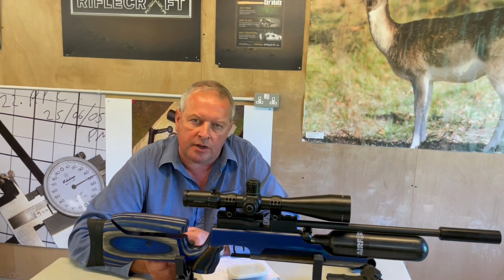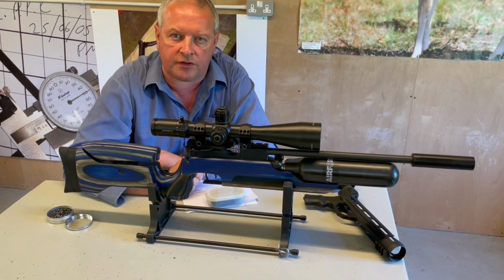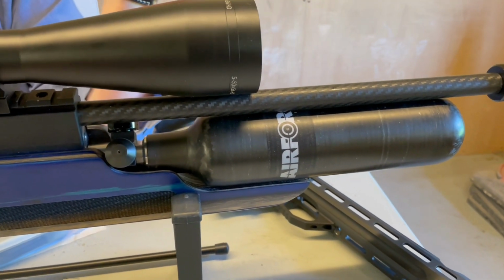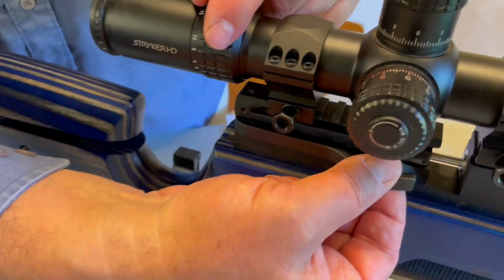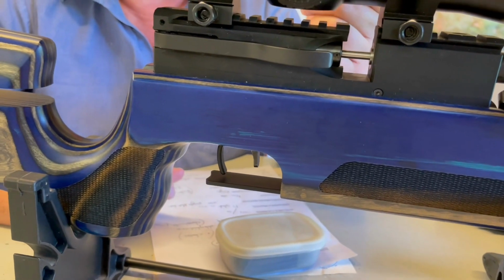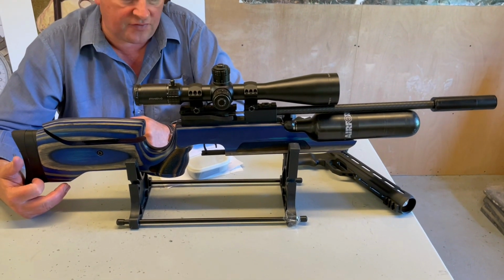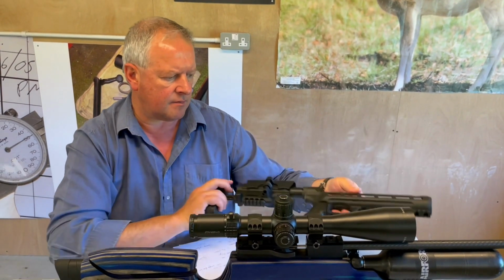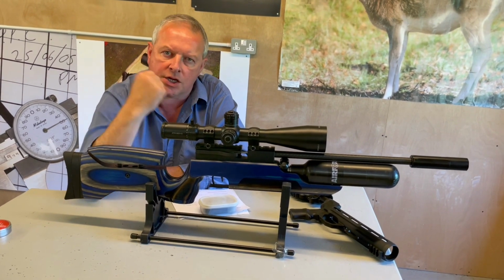Rapid Air Weapons RAW HM 1000X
Mark Camoccio tests a new PCP that harks back to the golden days of Theoben Engineering.